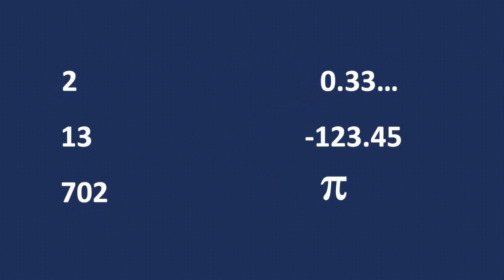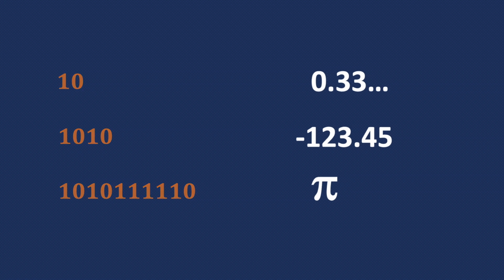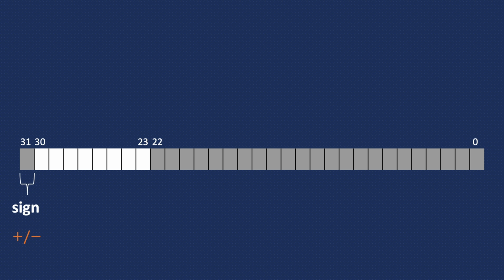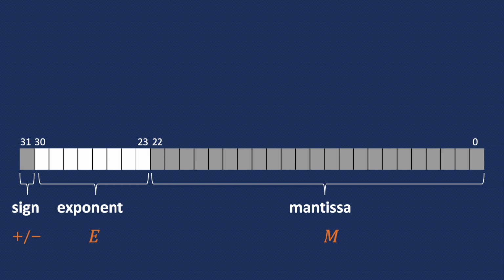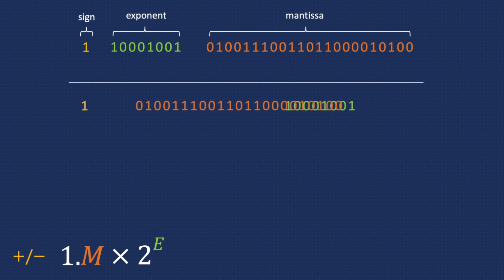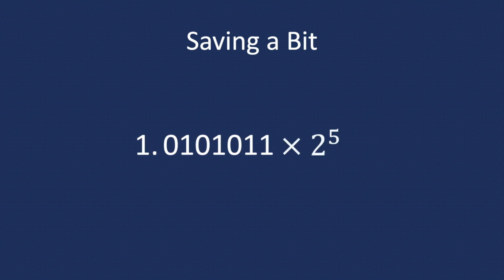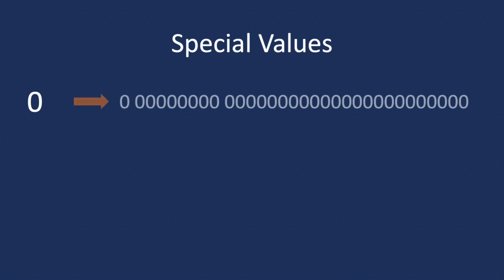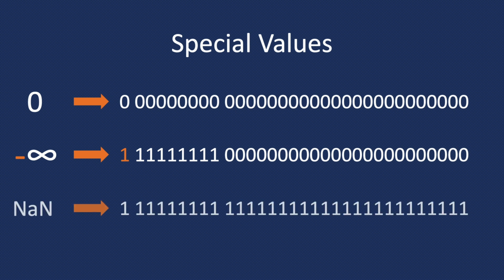Floating Point: The Hidden World of Computer Arithmetic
In this video, we will explore the concept of floating point numbers in computer science. We will start by defining what a floating point number is and how it differs from integers. We will walk through several examples and provide visual representations of the binary format. Finally, some special cases and limitations of the number system are explored.

Errata:
• The exponent at 2:45 is missing a negative sign
• The rocket at 4:30 wasn't a space shuttle, but an unmanned Ariana 5 rocket (Ariane flight V88)

Made by Computing Science students at Utrecht University:

Wilco Verhoef, Stan Verlaan, Melle van Marle